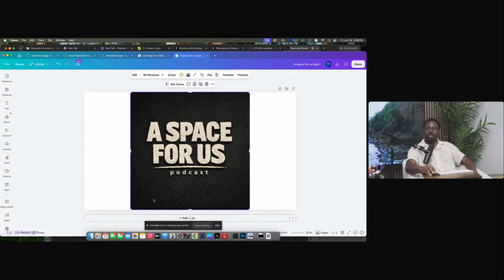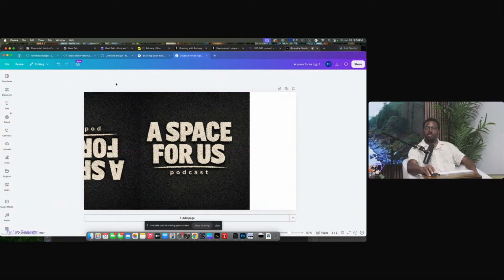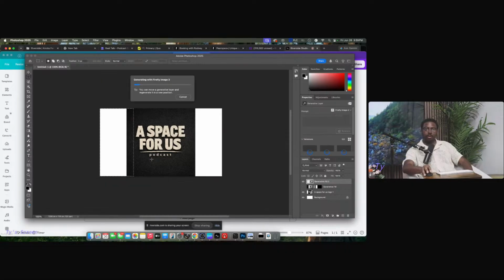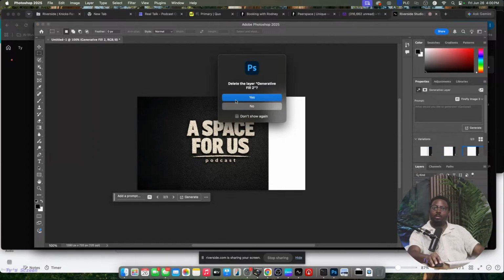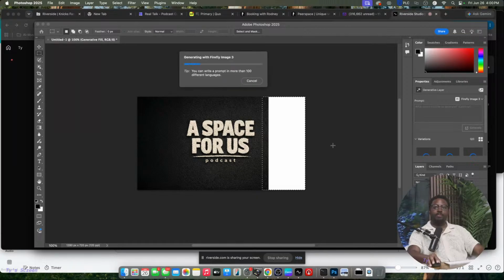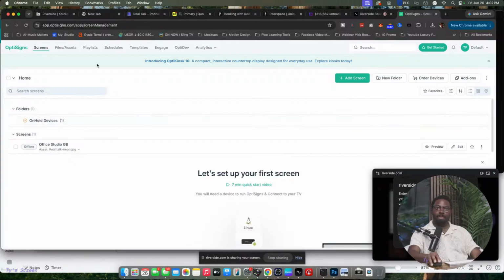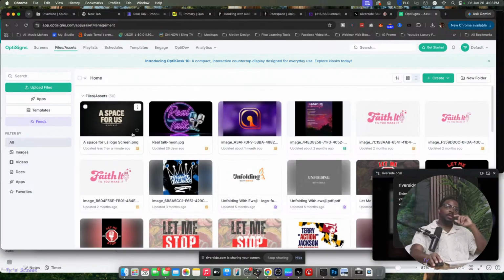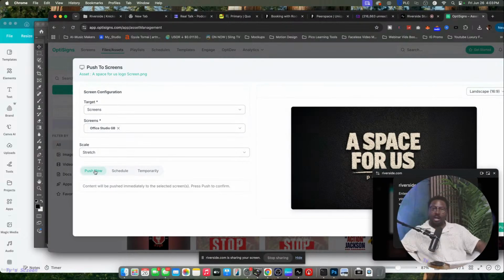Quick Logo Fix